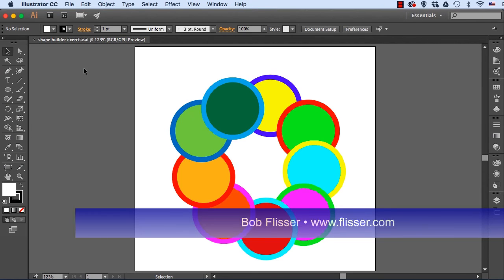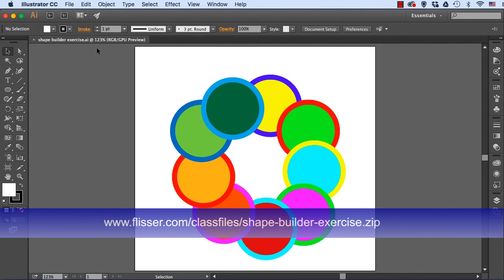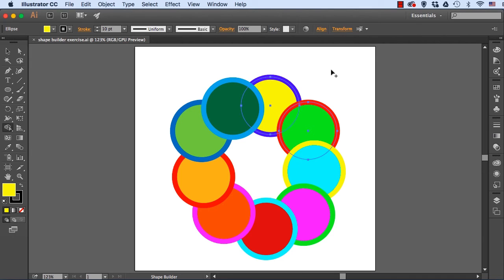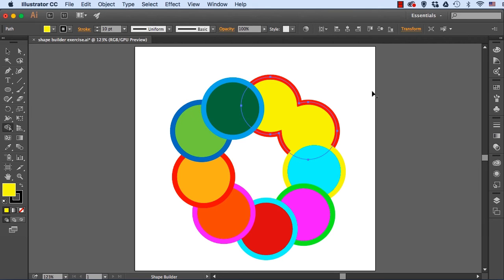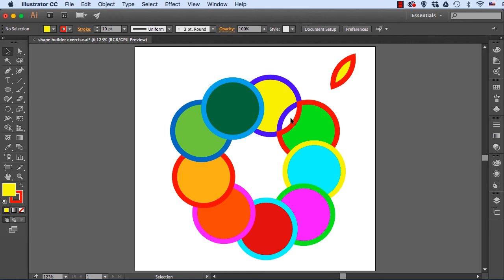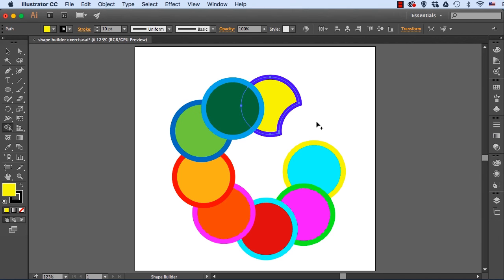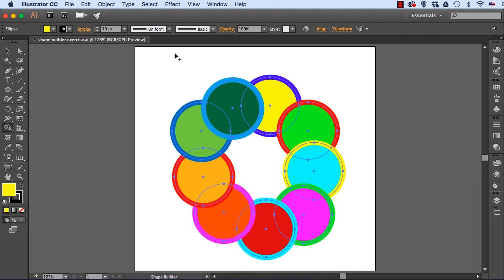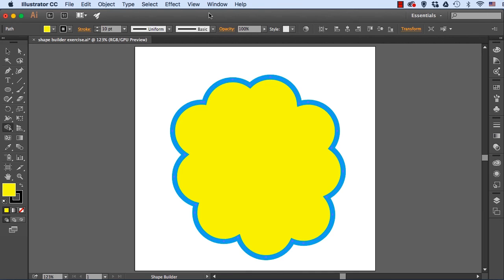Adobe illustrator Shape Builder tool tutorial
How to combine and trim shapes in Adobe Illustrator Creative Cloud interactively, using the Shape Builder tool. Works in Mac and Windows. To follow along with this video, download the file